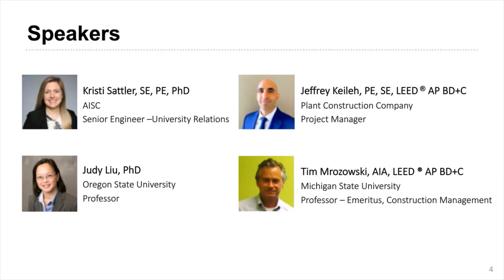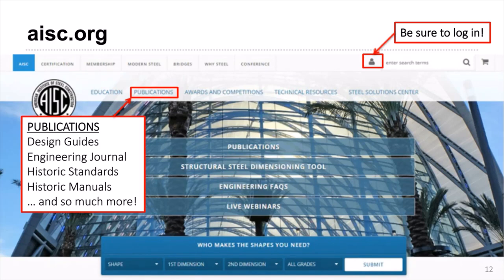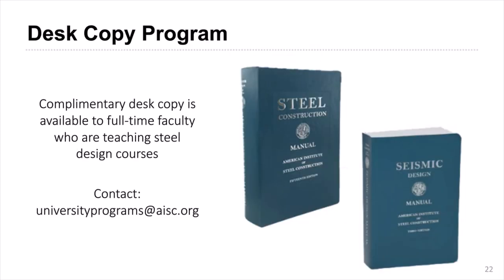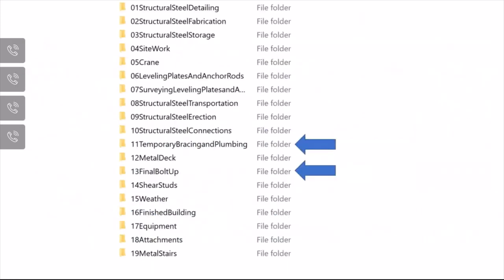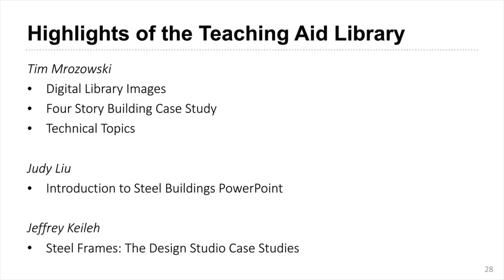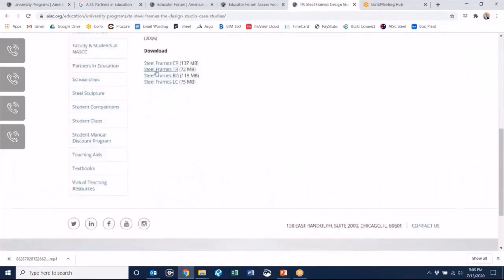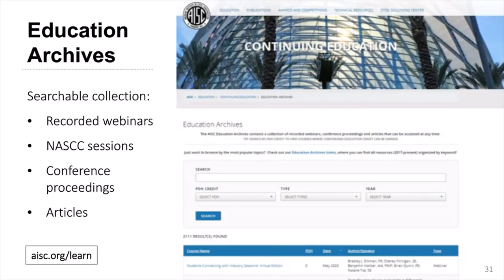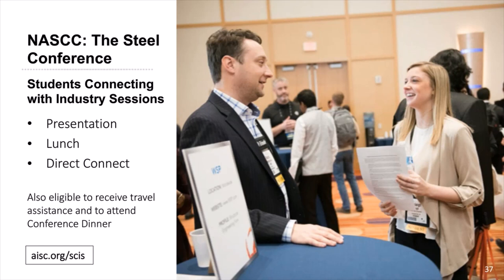Resources for Steel Educators: Tips and Treasures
Learn more about this webinar, including accessing the course slides,